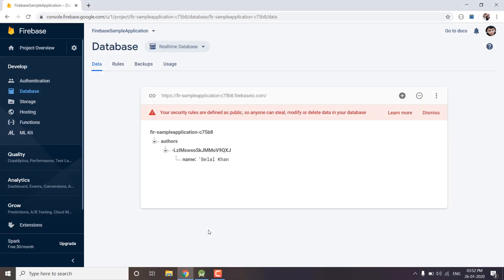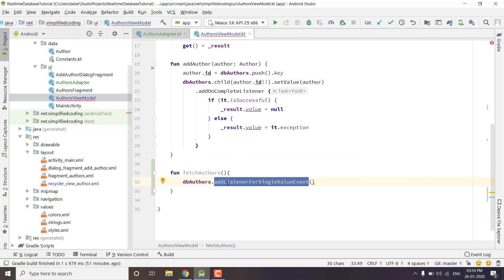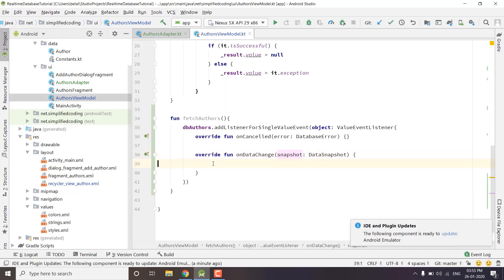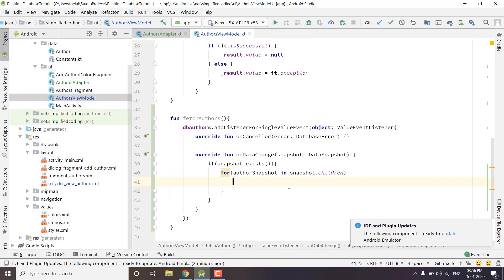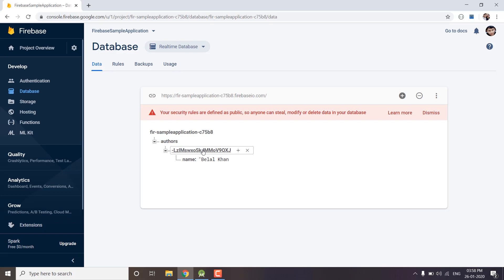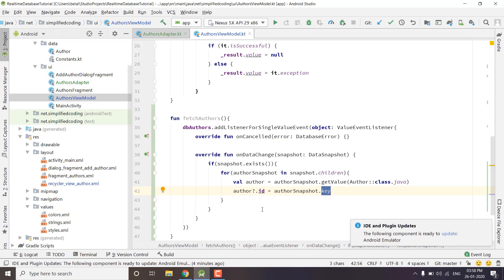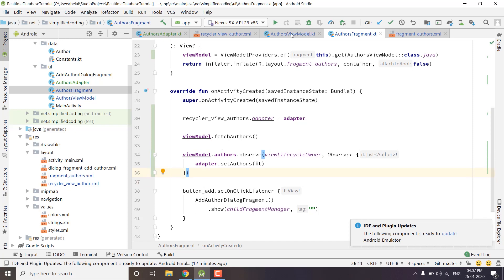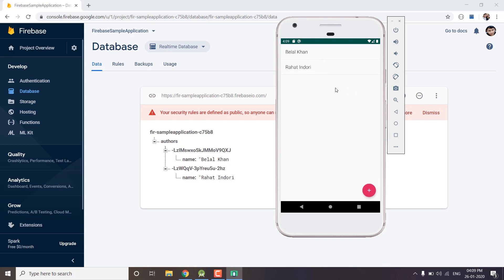#3 Firebase Database Tutorial - Fetching Data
Do you want to learn about Firebase Database. In this playlist we will learn how to structure SQL Data to Firebase Database. We will learn performing the database operations e.g. Create, Read, Update and Delete. We will also learn how we can get Realtime Updates of Database Changes.